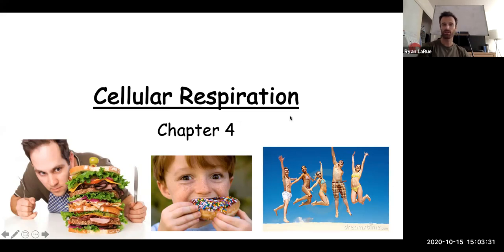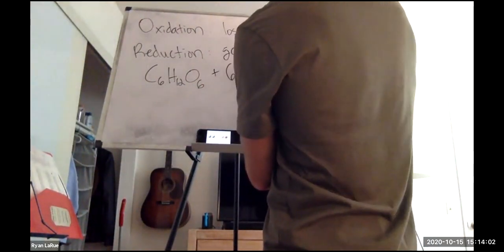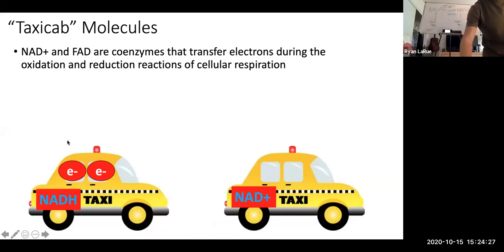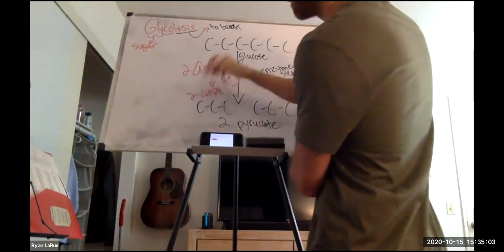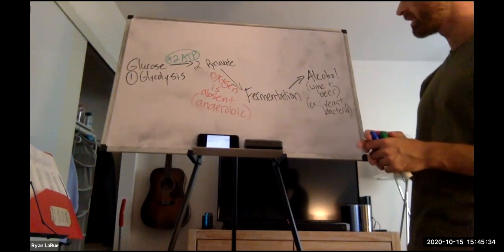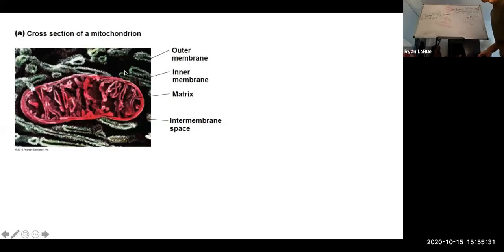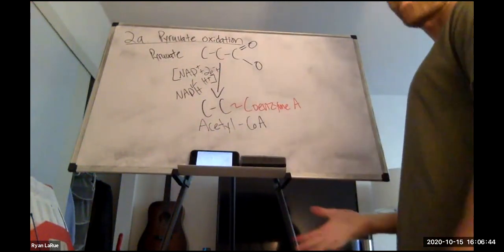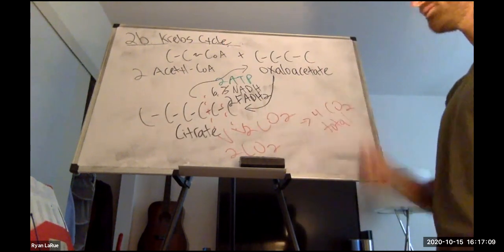Cellular Respiration I